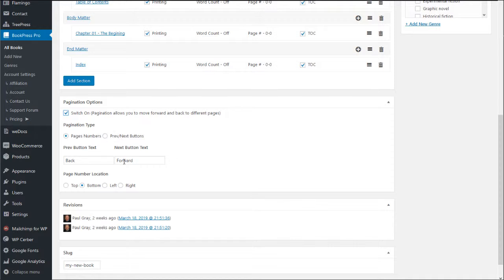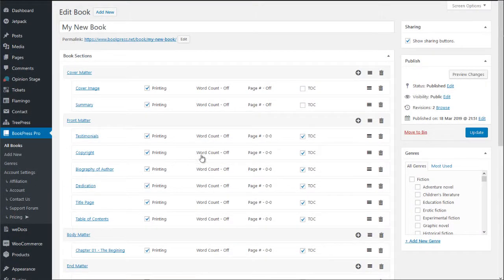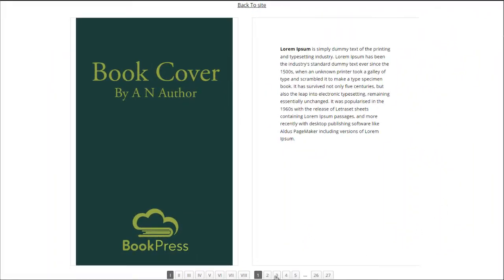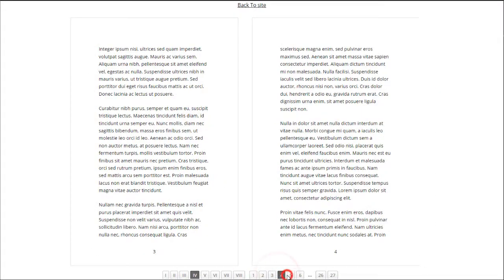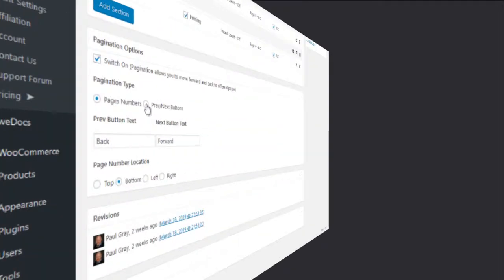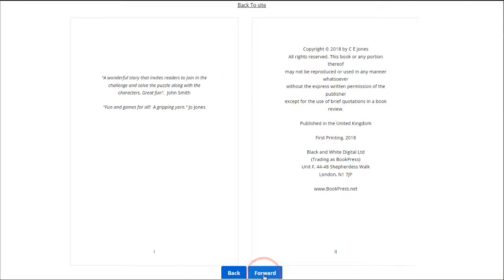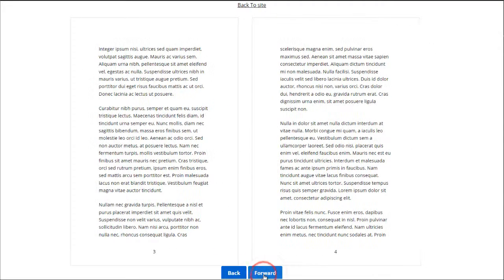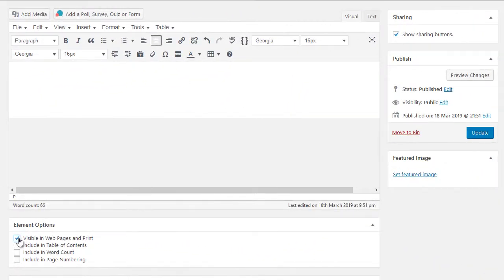BookPress 02 - Page Numbering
BookPress makes publishing books on WordPress easy.  This video shows how to configure your page numbering options.